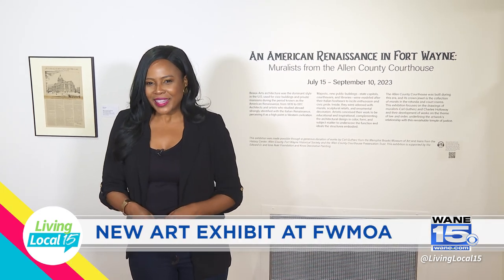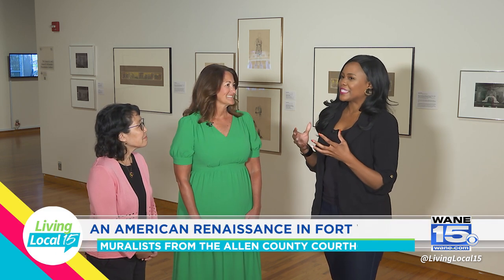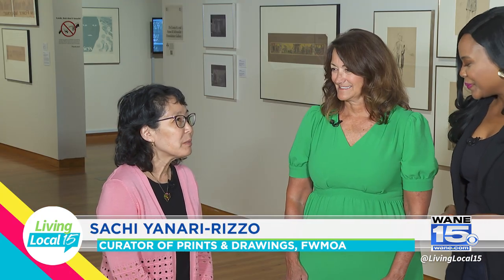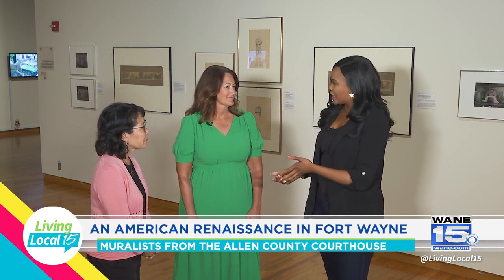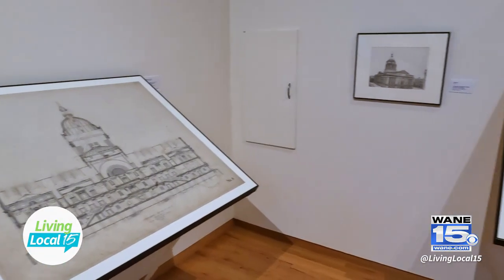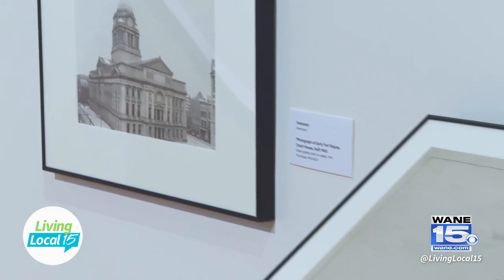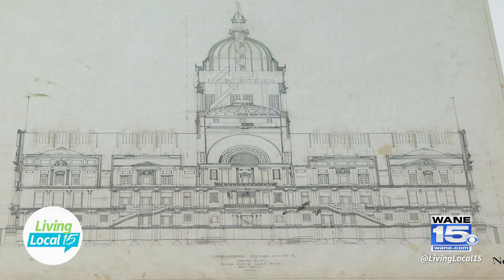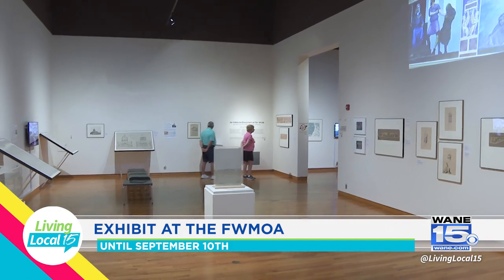FWMOA highlighting Murals from the Allen County Courthouse | Living Local 15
Living Local 15 host Jessica Williams visits the Fort Wayne Museum of Art to explore their new exhibit 'An American Renaissance in Fort Wayne: Muralists from the Allen County Courthouse'. Jessica is joined by Robyn Zimmerman, Executive Director of the Allen County Courthouse Preservation Trust, and Sachi Yanari-Rizzo, Curator of Prints and Drawings at FWMOA,  as they discuss the significance of the pieces that helped formulate some of the iconic artwork in the courthouse. The exhibit runs through September 10th. The Fort Wayne Museum of Art is located at 311 East Main Street.

Living Local 15 is a daily Local Talk Show, airing every weekday morning at 9AM on CBS WANE 15. The #1 Rated News Station in northeast Indiana and southwest Ohio.